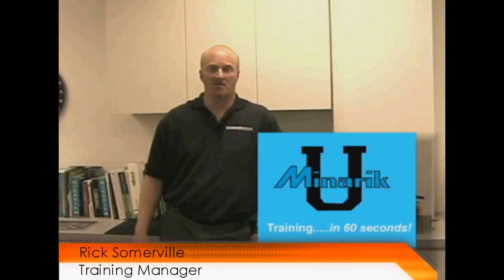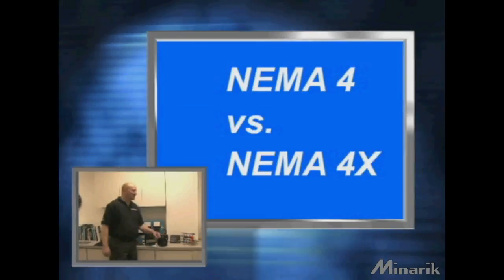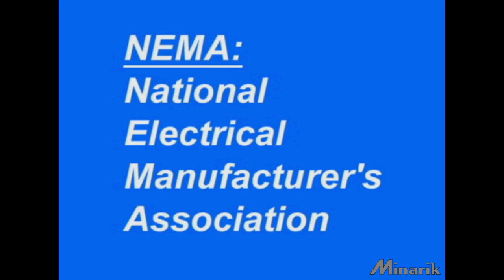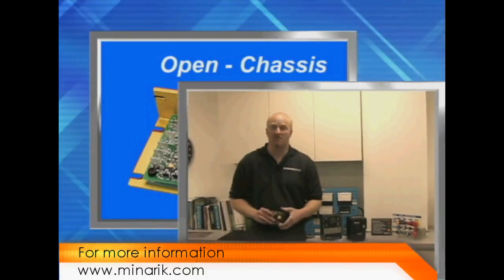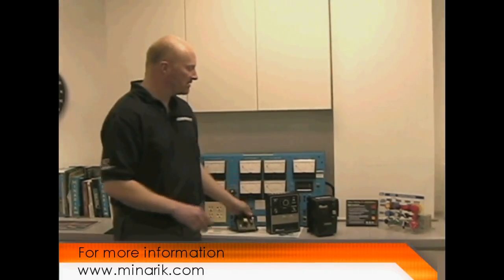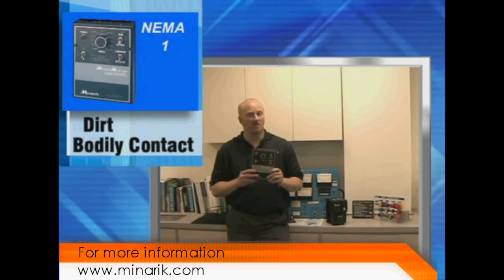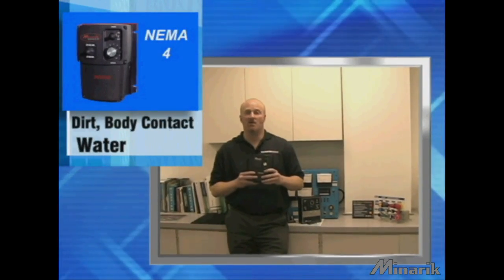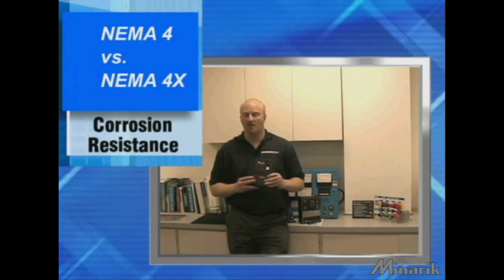Training in 60 Seconds - NEMA Ratings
Episode 1: NEMA Ratings